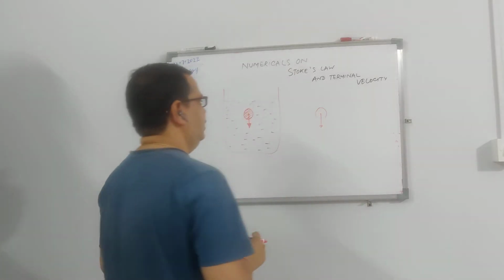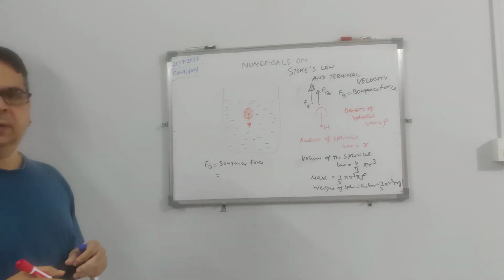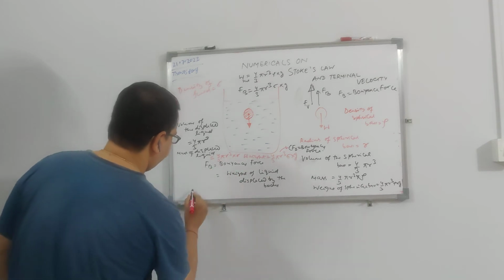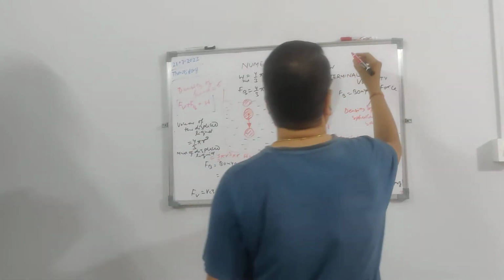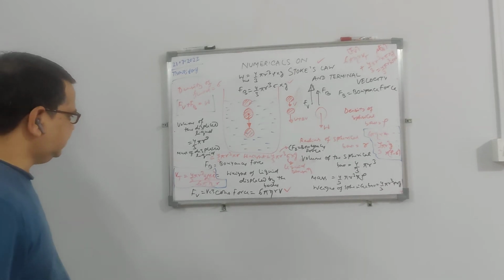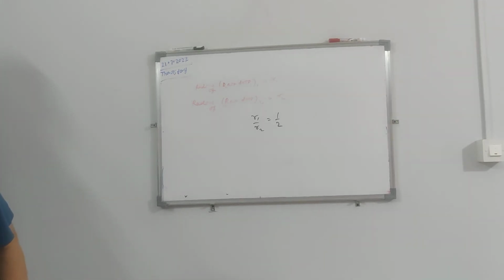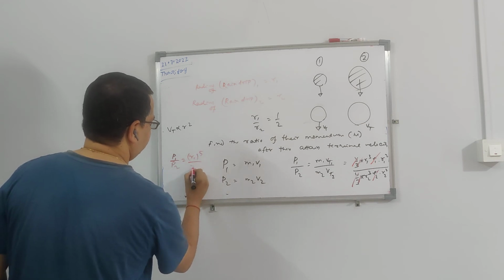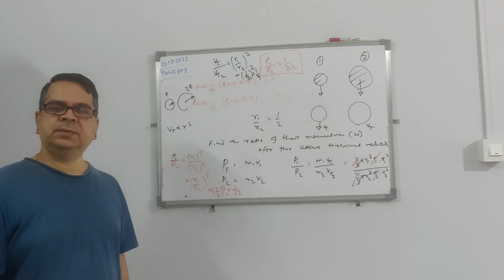Understanding Concept of Terminal Velocity, Stokes Law in Viscosity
Numericals on Terminal Velocity, Effects of different parameters on Terminal Velocity, Stokes law for Viscous force, Boyancy Force